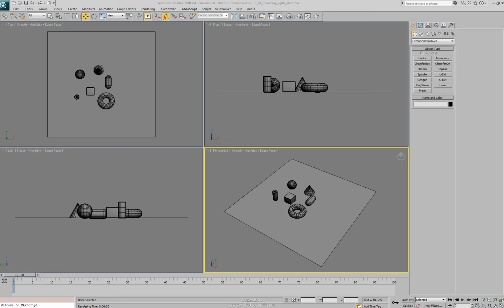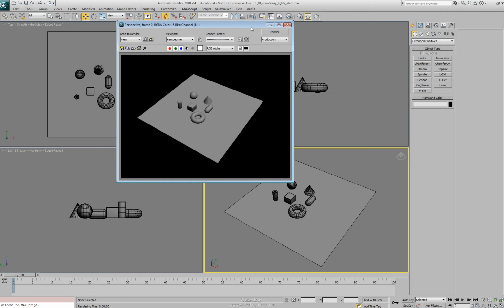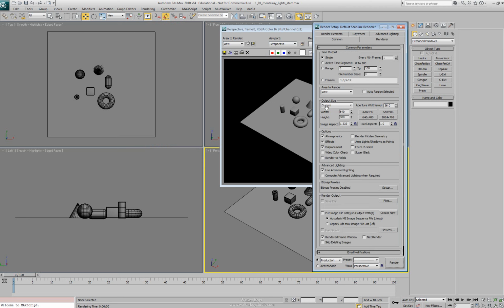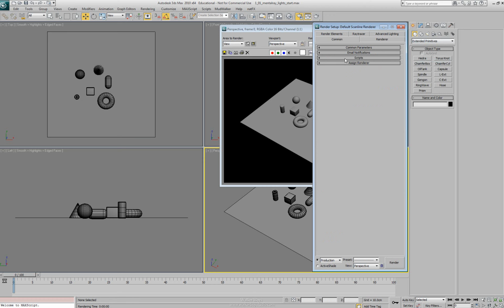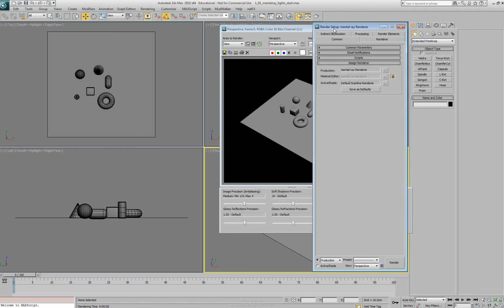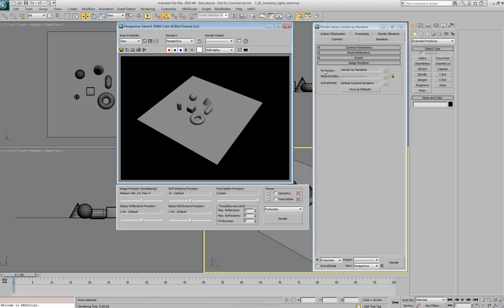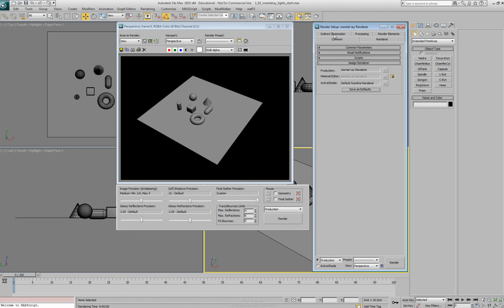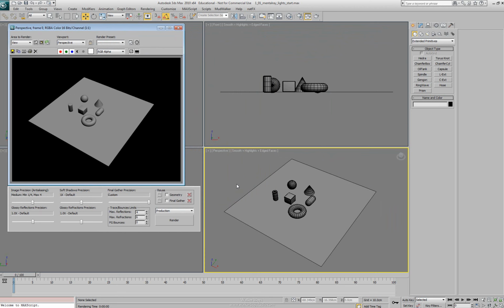Mentalray Tutorials | Introduction to Mentalray